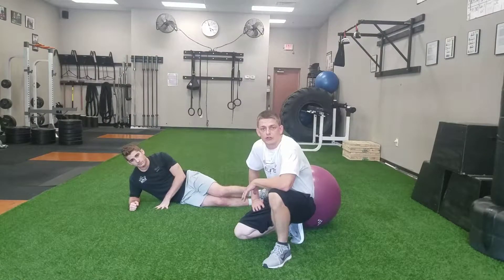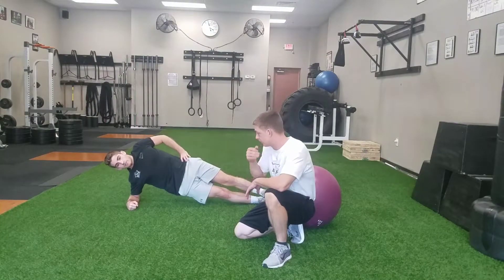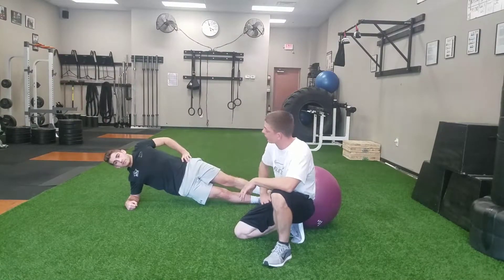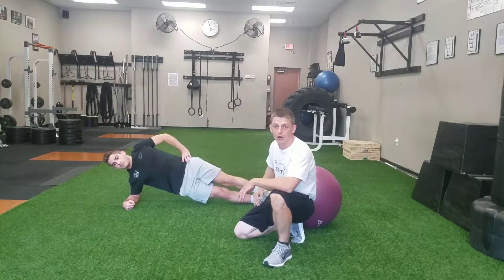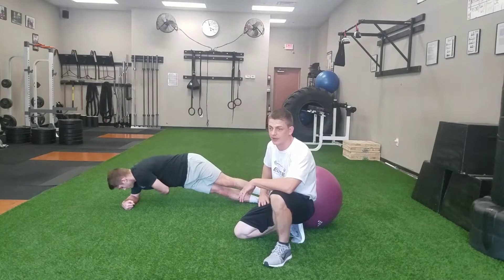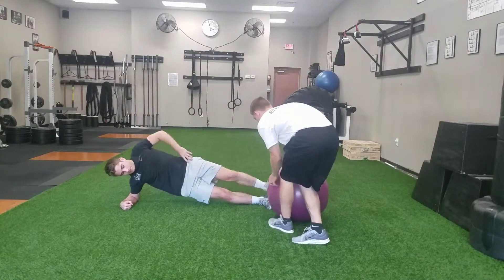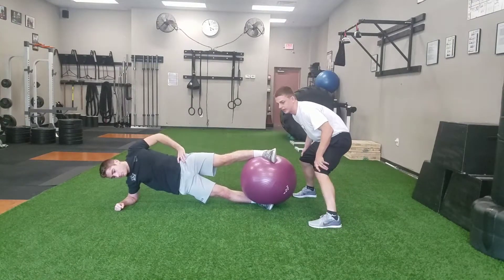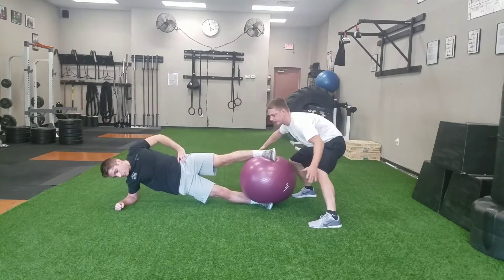Side Plank (4 variations)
Exercise of the Week: Side Plank
As always, making sure you can demonstrate a solid position on one progression is crucial before moving to the next.  We use a 50 second standard.  Once you can demonstrate good tecnique for 50 seconds, move to the next progression.  The side plank will build strength in your obliques, as well as other hip and shoulder stability muscles.  With the different variations you are challenging these muscles  through flexion, rotation, and reaction.  We like this exercise because it also promotes hip extension.

ELITE Fitness and Nutrition
2585 MacArthur Blvd. Suite 100
Lewisville TX, 75067